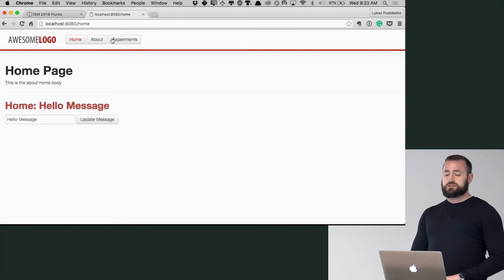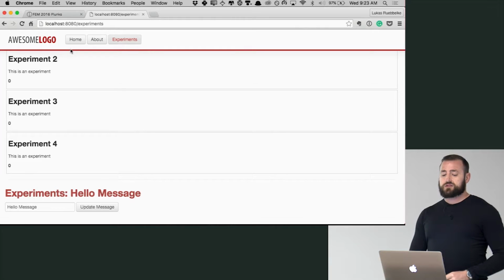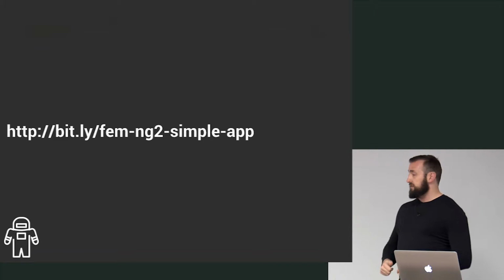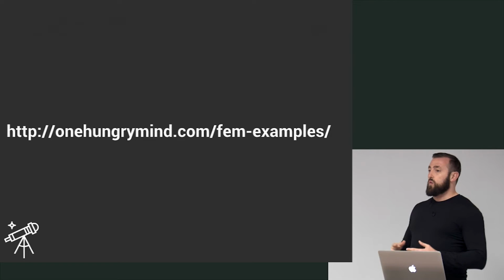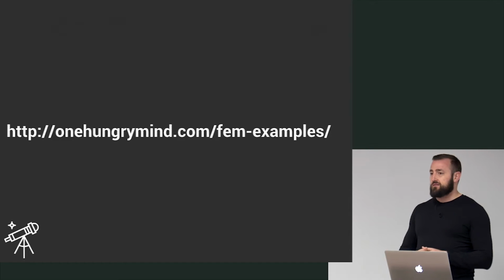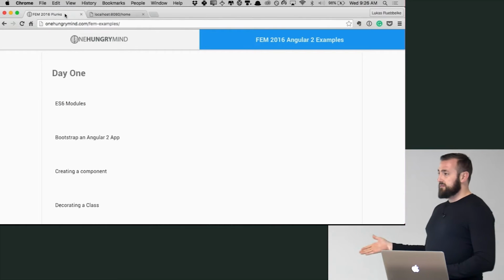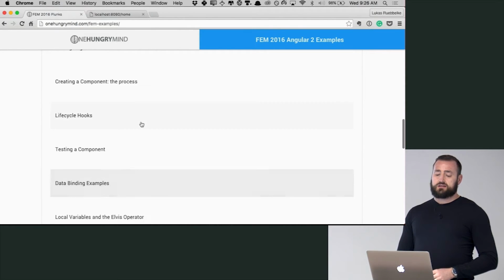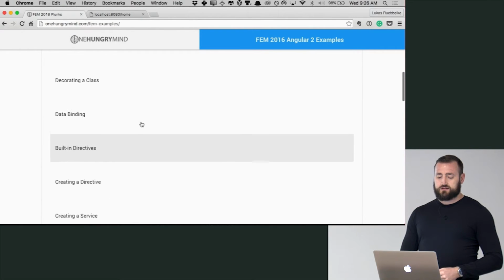The Demo Application - Building Web Applications in Angular 2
Lukas demonstrates the application that will be built throughout the course. He also shares links for installing the demo application, additional Angular examples, and a non-TypeScript version of the application. The addition Angular examples are all available as individual plunks.